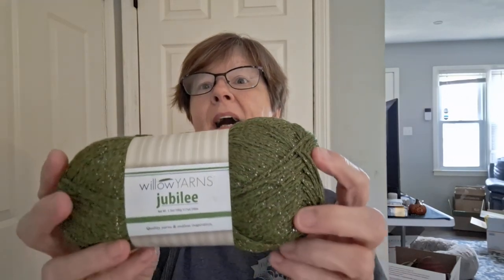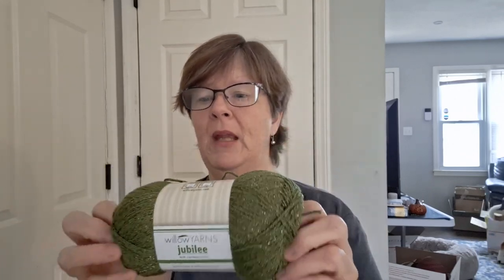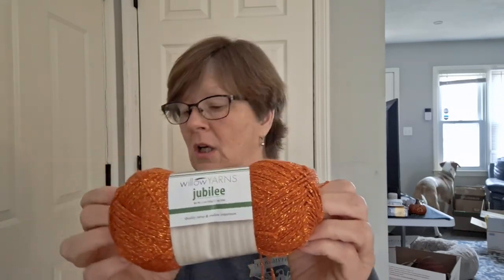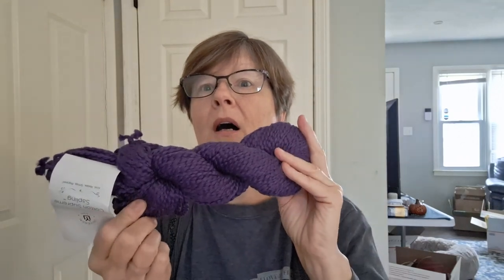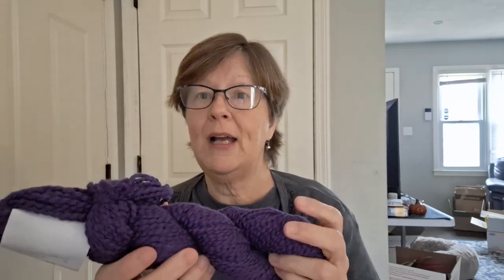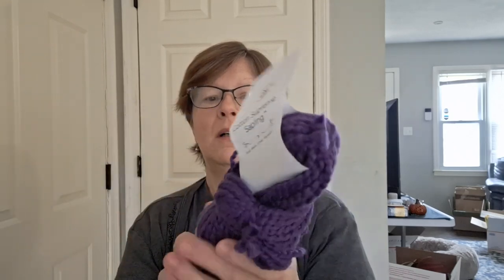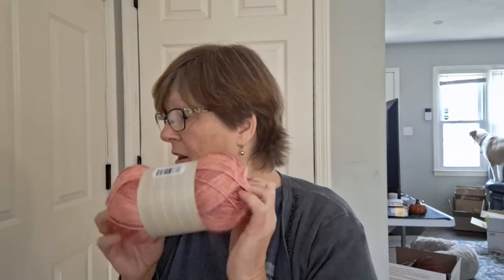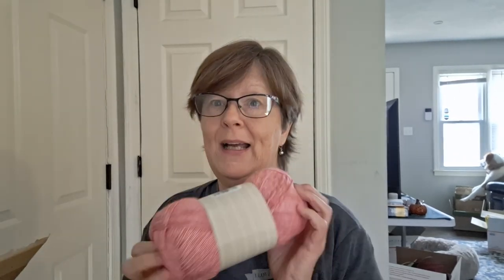Herrschners is super fast!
Herrschners haul and a few WIPs